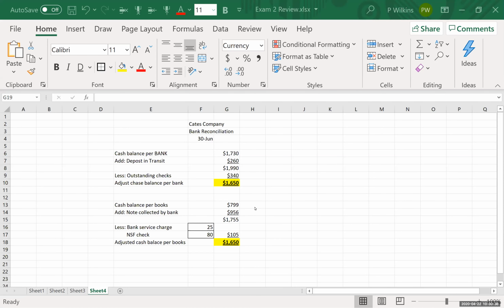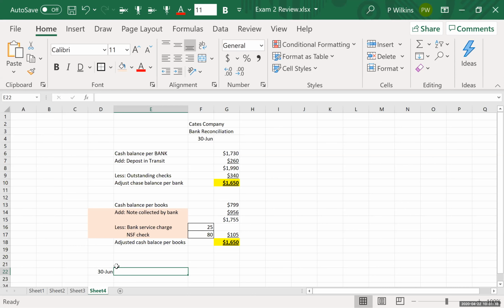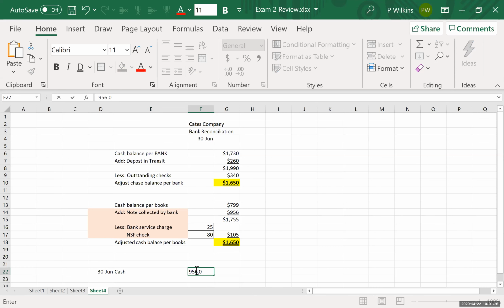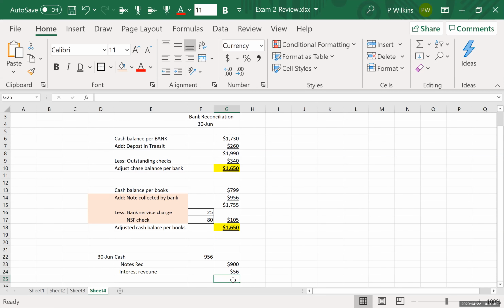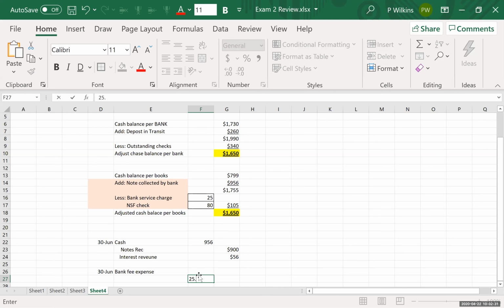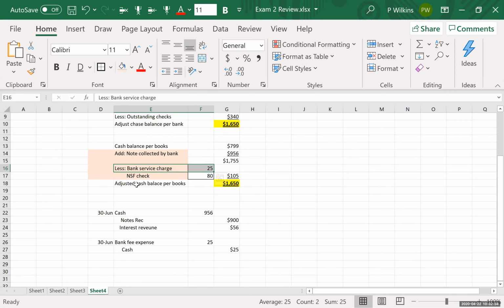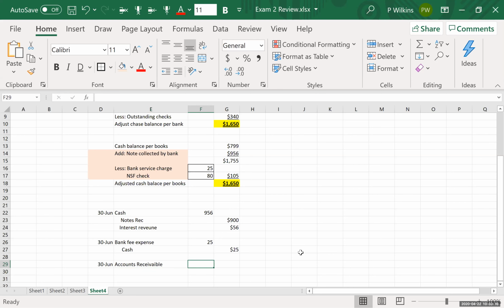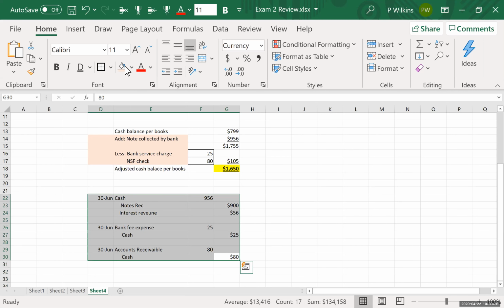Exam 3 Q1 part 2